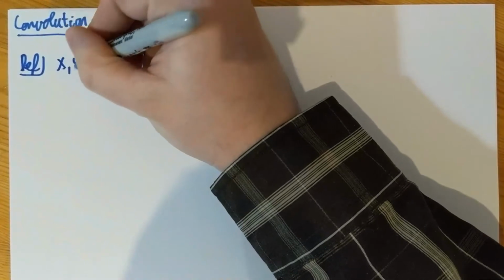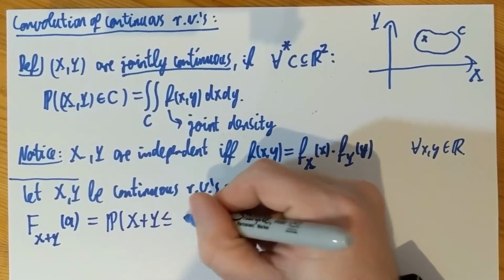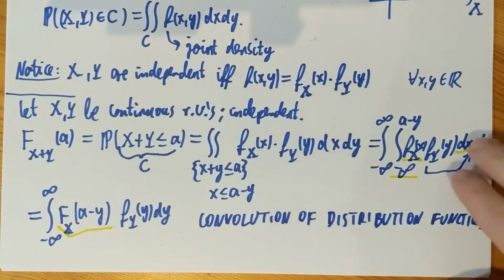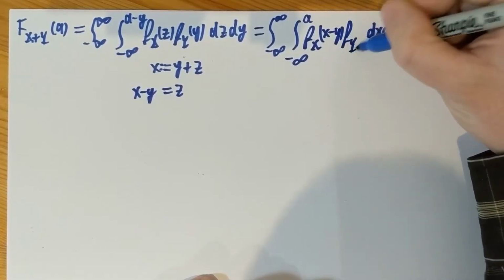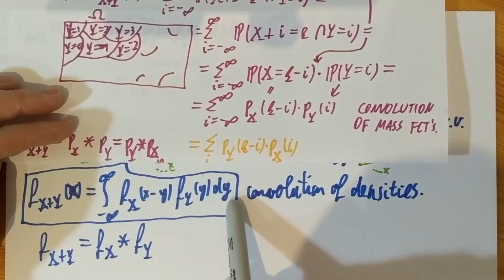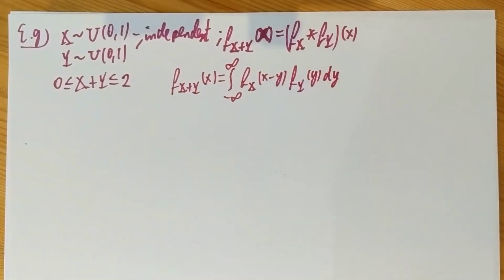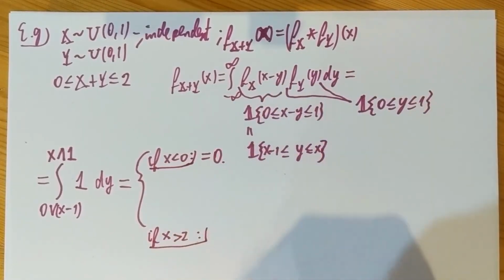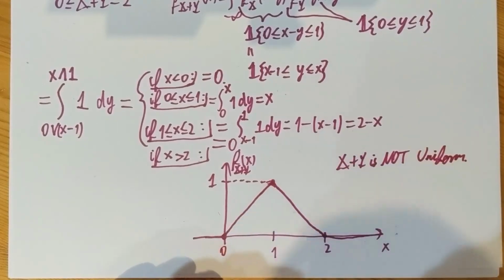FTiP21/9. Convolution of continuous random variables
The ninth 2021 video of the online series for Further Topics in Probability at the School of Mathematics, University of Bristol.